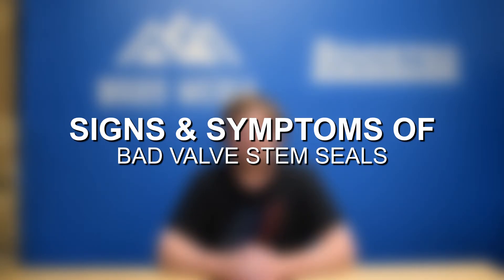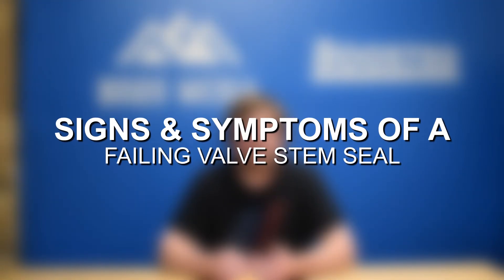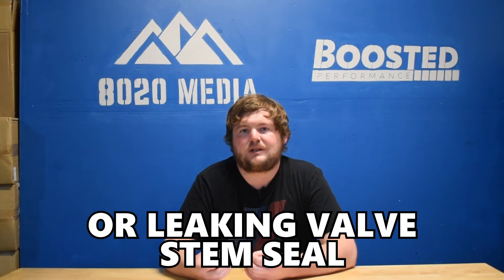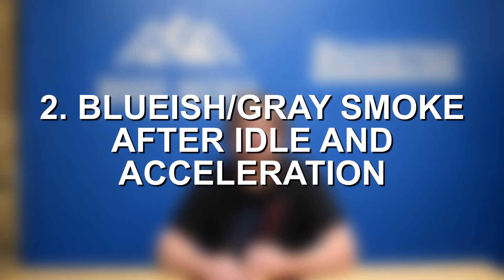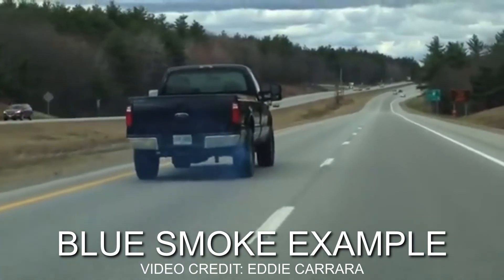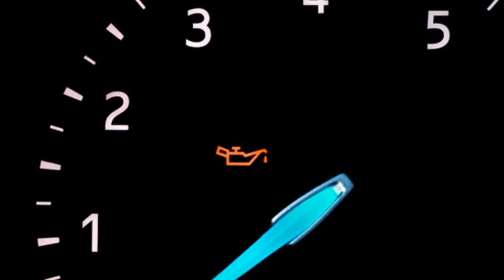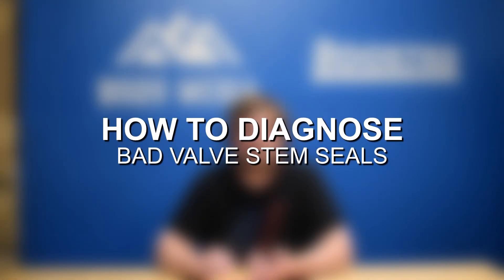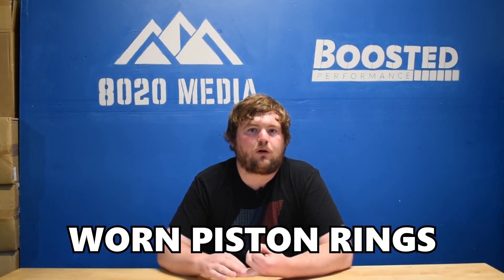Signs & Symptoms of Bad Valve Stem Seals!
In today’s video, Zach dives deep into the signs and symptoms of failing valve stem seals, how to accurately diagnose them, and explores the best replacement options. Valve stem seals are crucial for maintaining your engine's performance and longevity, and understanding their function and failure symptoms can save you from costly repairs down the road. Addressing valve stem seal issues promptly can prevent further engine damage, reduce oil consumption, and improve overall engine performance. By understanding the symptoms and knowing how to diagnose and replace these seals, you can ensure your engine runs smoothly and efficiently. Whether you are an experienced mechanic or a beginner DIYer, this video will arm you with everything you need to know about valve stem seals.

8020 Automotive owns and operates a portfolio of content websites and eCommerce stores in the Automotive industry. We provide over a million monthly readers with high-quality automotive content, focused predominantly on technical and performance modification guides.
00:12 – What are Valve Stem Seals and What Do They Do?
00:24 – How Many Valve Stem Seals Are in an Engine?
00:54 – Signs & Symptoms of Bad Valve Stem Seals
01:48 – Symptom #1 of Failing Valve Stem Seals: Blue/Gray Smoke On Cold Start
02:03 – Symptom #2 of Bad Valve Stem Seals: Blue/Gray Smoke After Idle/Acceleration
03:05 – Example of Blueish Gray Smoke Out of an Exhaust!
03:34 – Symptom #3 of a Bad Valve Stem Seal: Excess Oil Consumption
04:34 – How to Diagnose Bad Valve Stem Seals!
05:30 – Replacement Options for Failing Valve Stem Seals